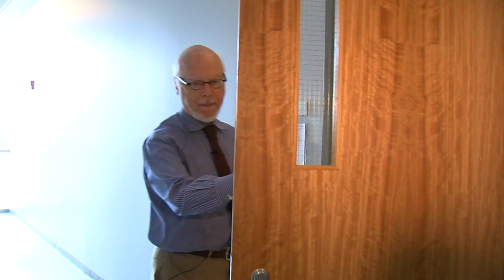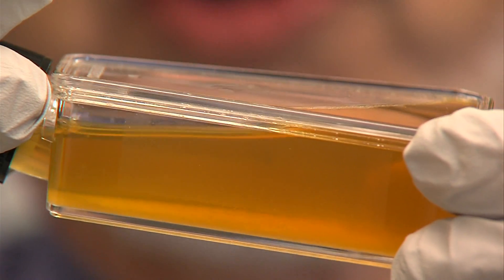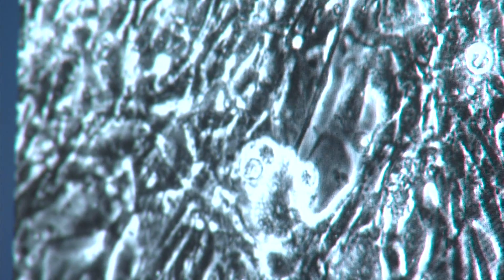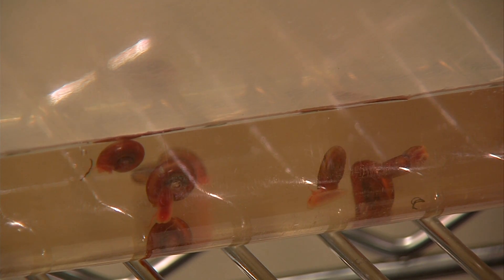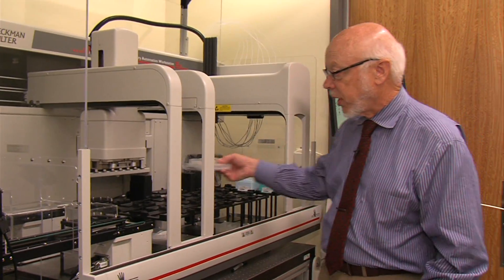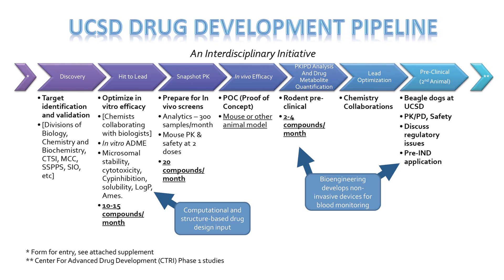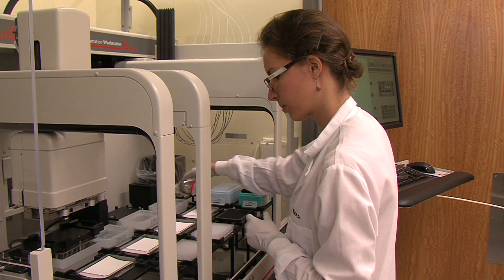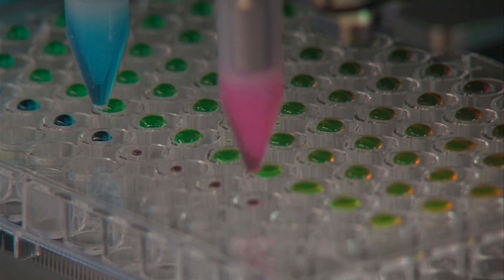Tropical Diseases In The Bullseye At UC San Diego Lab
Most people have heard of malaria. But how about Chagas disease or Amybiasis? These and other so-called “neglected” tropical diseases infect more than one billion people worldwide. Pharmaceutical companies don’t pay much attention to these infections. But KPBS Health Reporter Kenny Goldberg says a new lab at U-C San Diego is trying to discover new treatments.